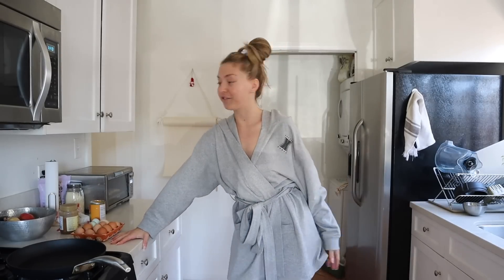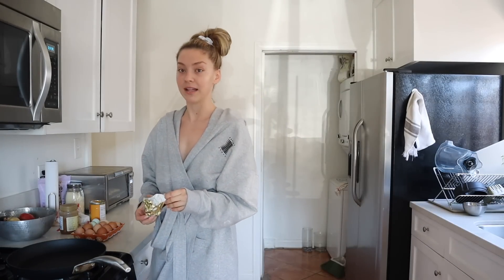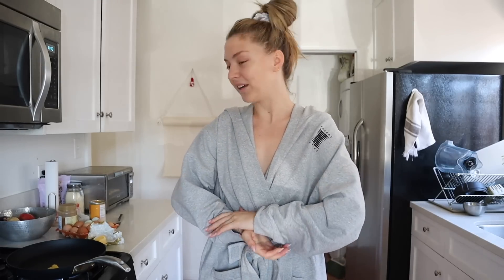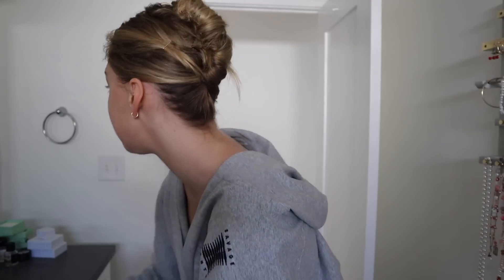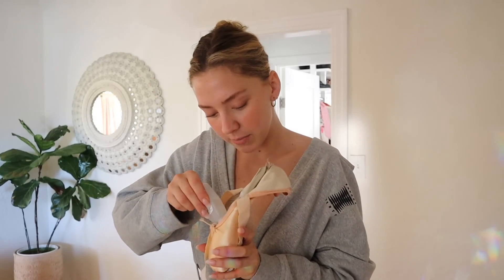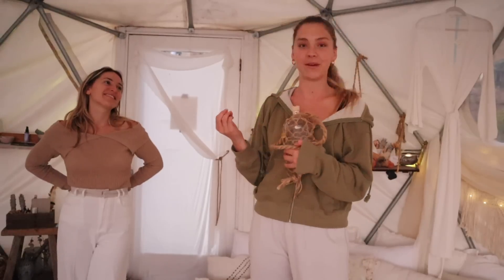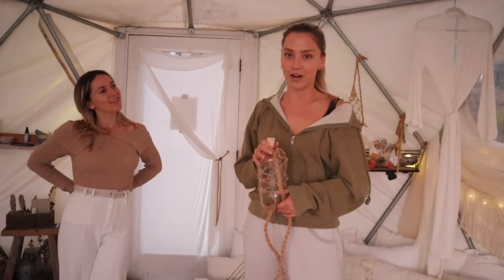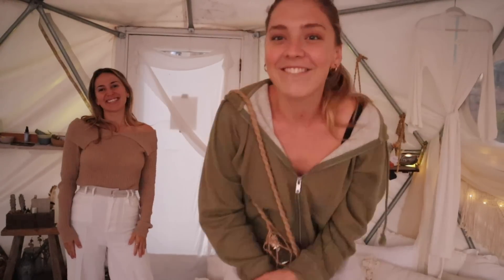My First Nutcracker Ballet Rehearsal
Come with me to my first Nutcracker Rehearsal as the Arabian Coffee Princess. EVERYONE go check out Five Sense Collective, truly a life changing experience thank you Kirscha!

If you want to come see my show you can! meet and greet after!

Xoxo,
Luna Montana

Age: 20
Where I live: Los Angeles, CA